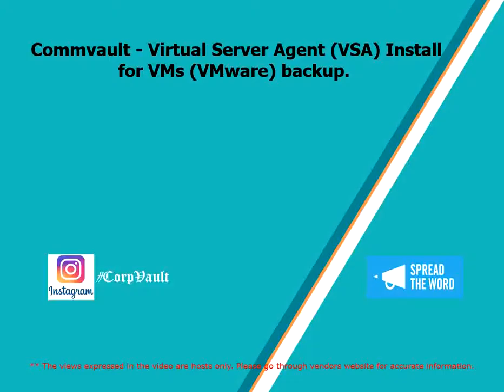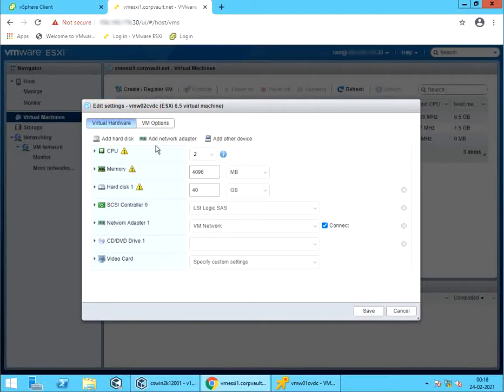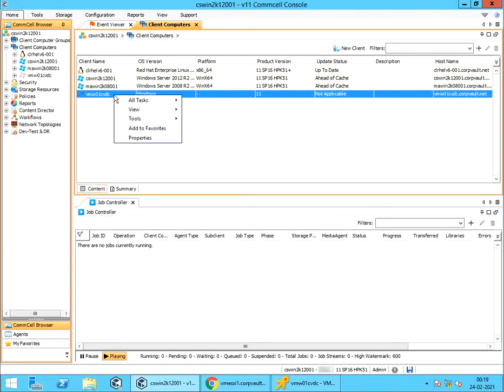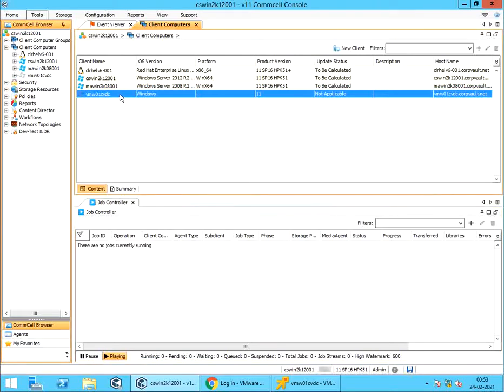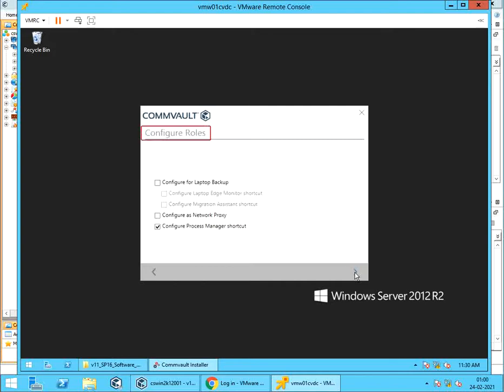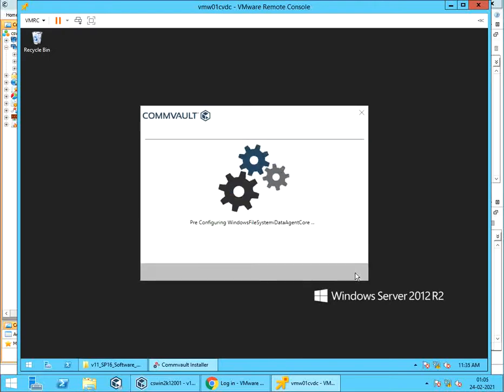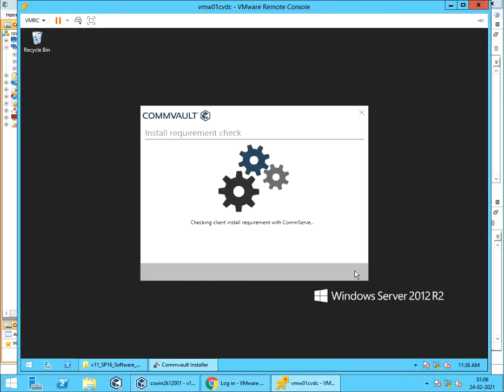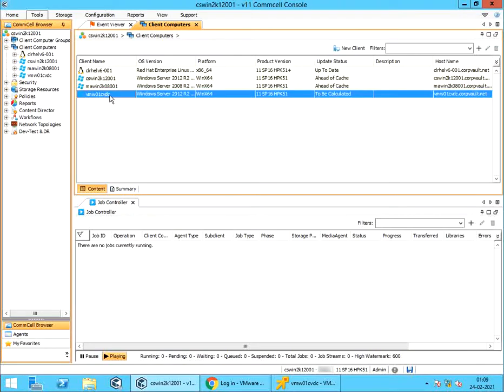Commvault - Virtual Server Agent (VSA) Install for VMs (VMware) backup.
In this video, we discussed Virtual Server Agent (VSA) install, for VMware backup using Commvault. We covered both Manual and Push Install.